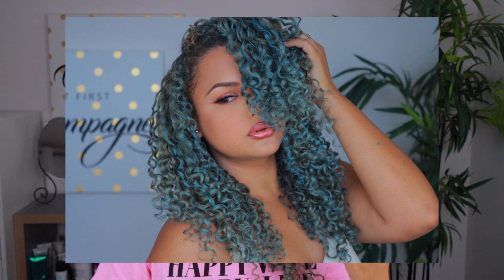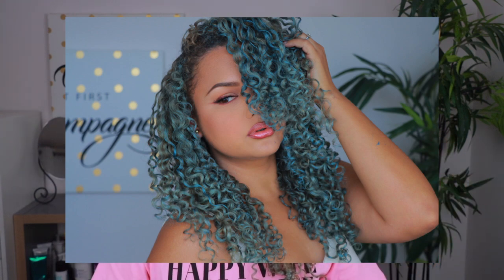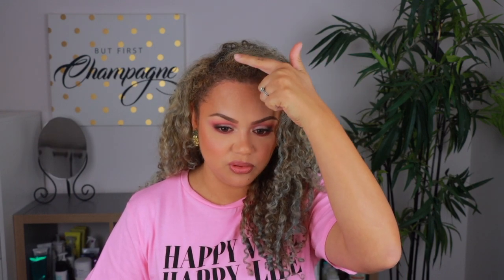CurlSmith Hair Makeup. Does it TRANSFER? One week test & HONEST review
Hey Guys,

Todays video is a follow up of last weeks video. So if you haven't checked it out, make sure you do so!

In todays video I'll be talking about my experience wearing the curlsmith hair makeup for ONE WEEK! Does it transfer? bleed? wash off in just one wash?? Pretty much all the questions everyone has!! Hope you guys enjoy!

PRODUCTS MENTIONED;

Hair Makeup Temporary Color Styling Gel (Turquoise)

Shampoo Scalp Massager

Pineapple Earring;

MUSIC

Song: SKIRK - One More Night